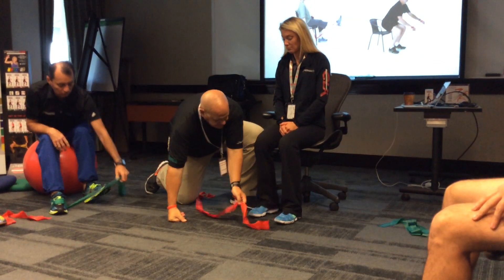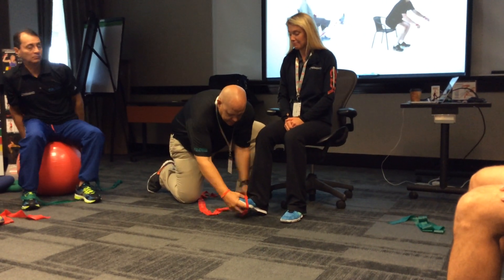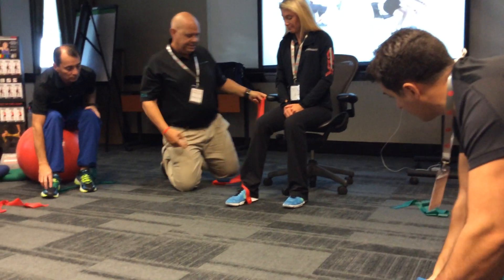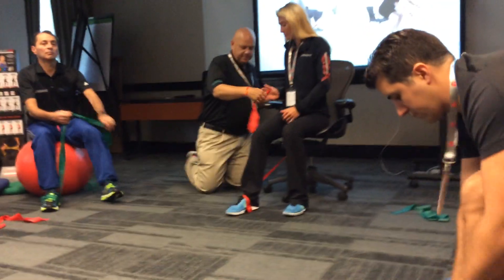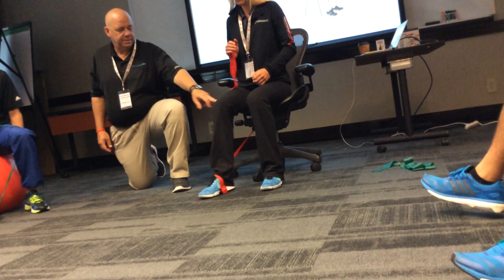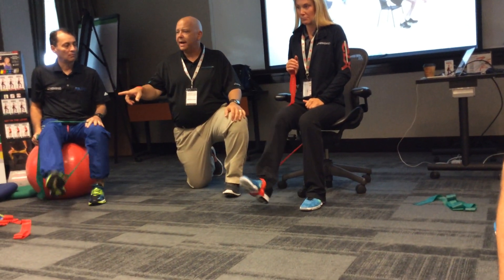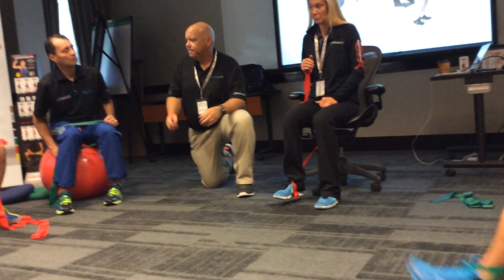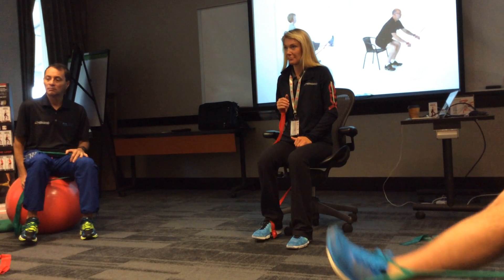THERABAND 0612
CLX